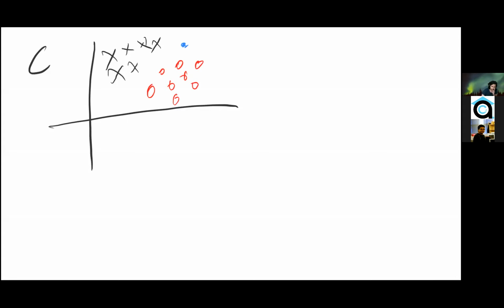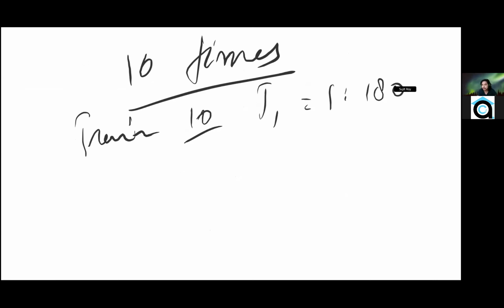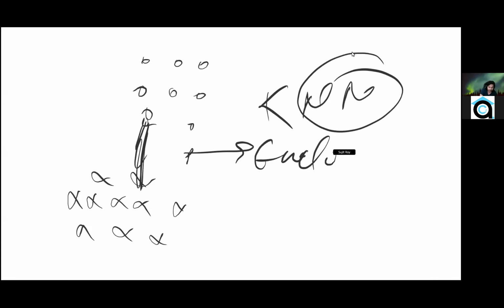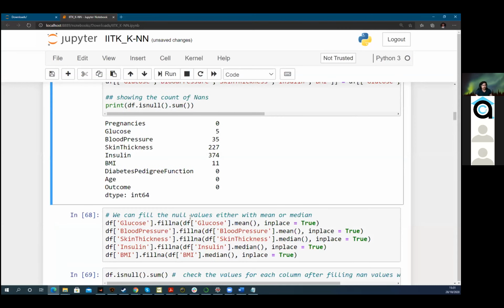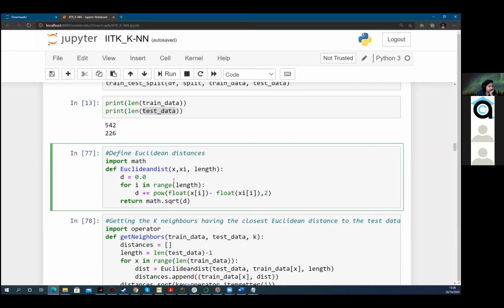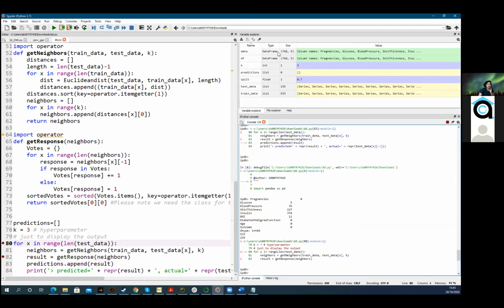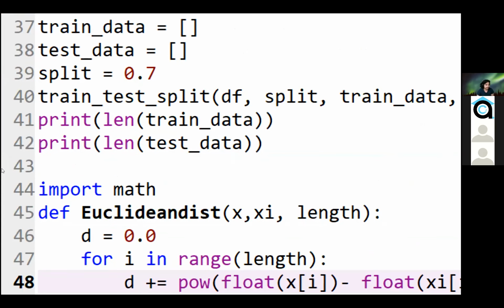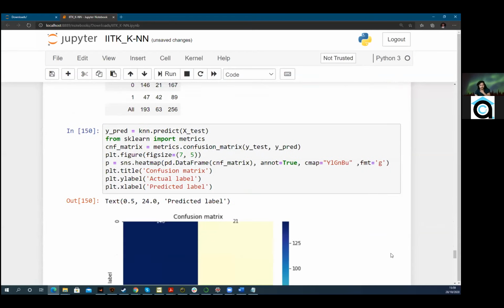Machine Learning Lecture 05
This is about regression, classification, training, etc.